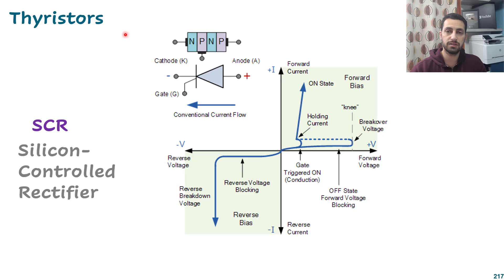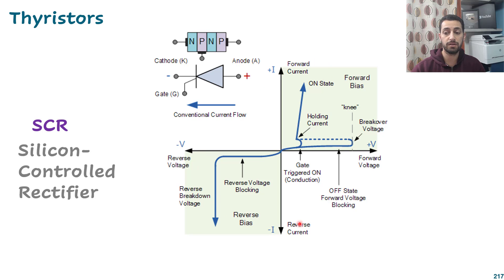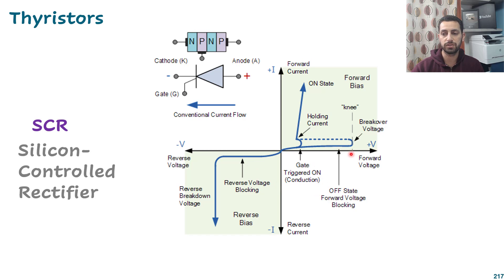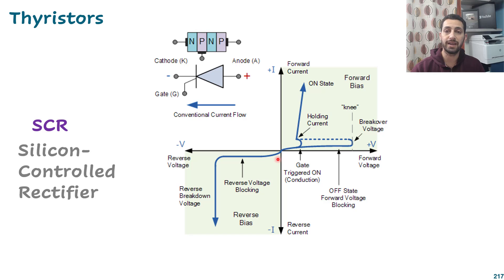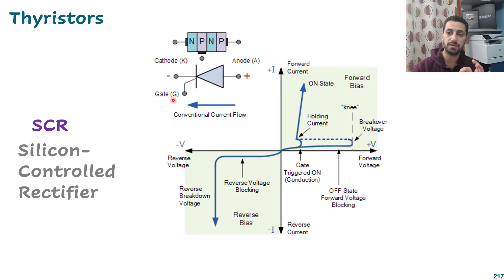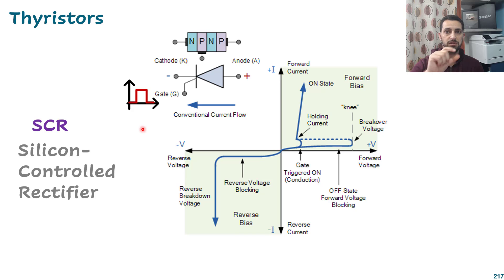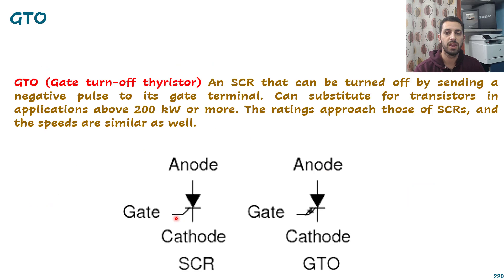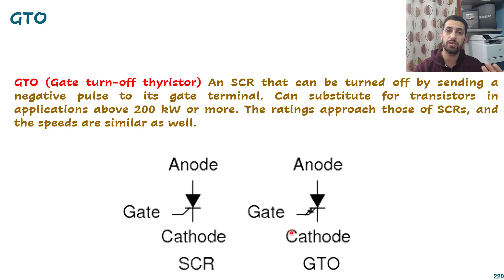27 Thyristors | Power Electronics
thermal management,thermal,power electronics,switching losses,ltspice, walid issa, power diodes